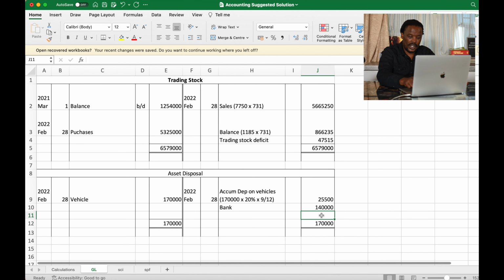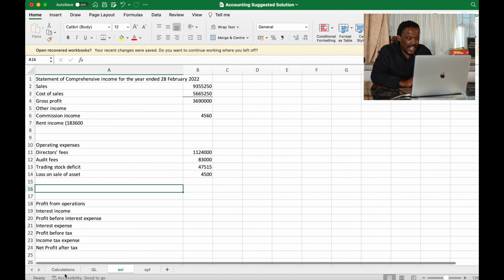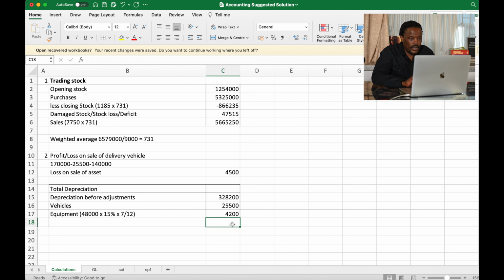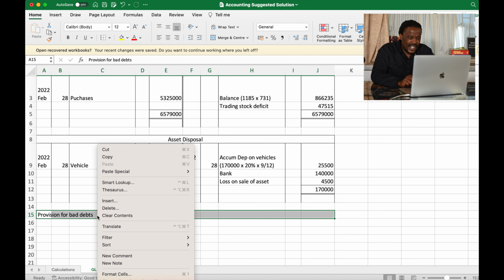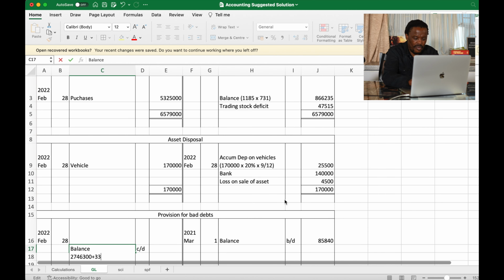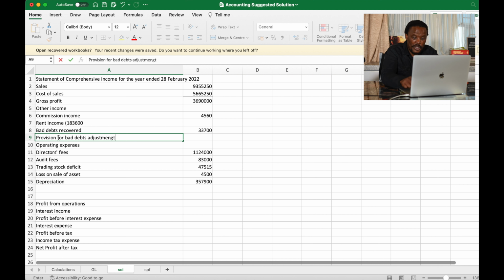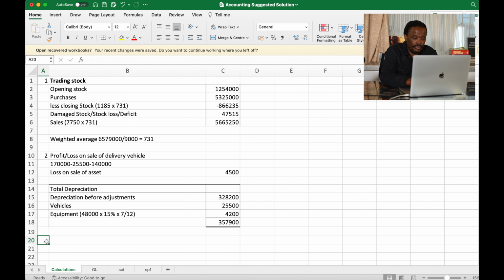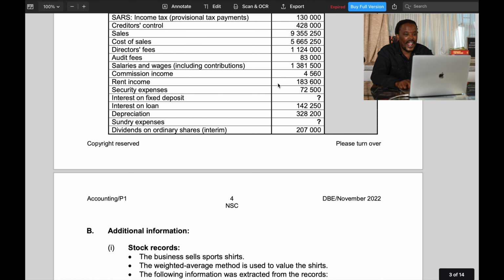Grade 12 Accounting 2022 (Part 3 of 5)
Grade 12 Accounting Question 1 Solution